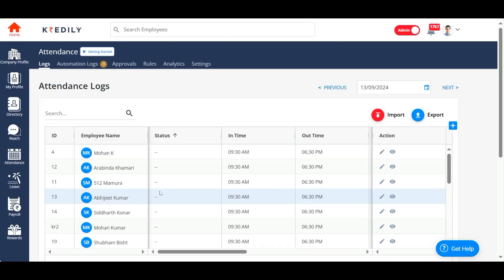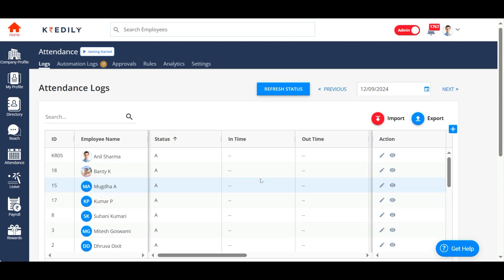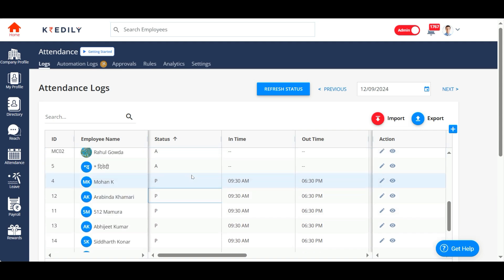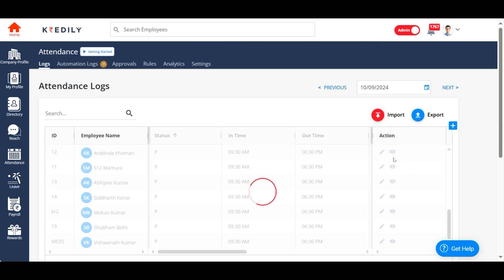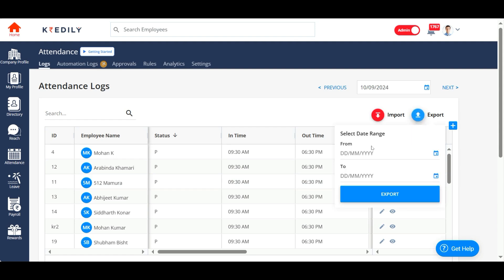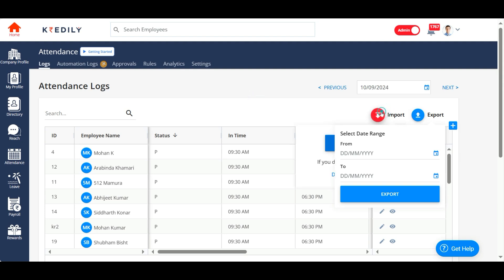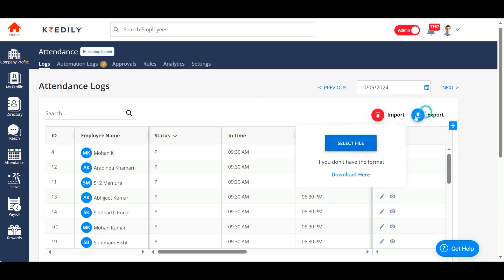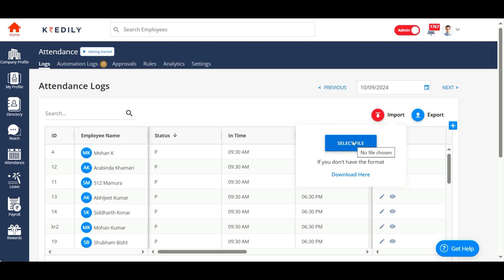Attendance Logs Settings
Keeping track of attendance is crucial for any organization, and maintaining accurate attendance logs is key to effective management. In this video, we delve into the importance of attendance logs, how to create them, and best practices for maintaining them.

We’ll cover:

What attendance logs are and their significance
How to maintain accurate and up-to-date logs
Tools and software to streamline attendance logging